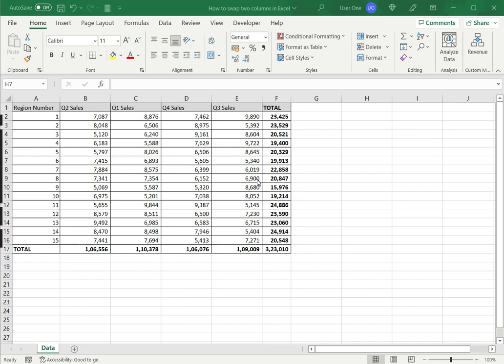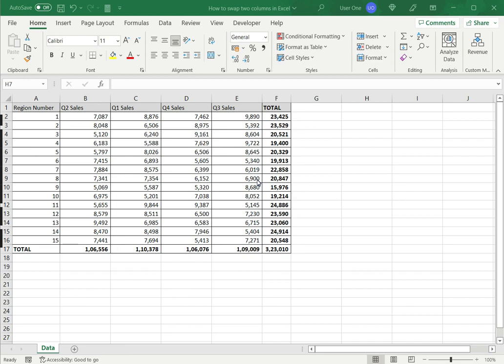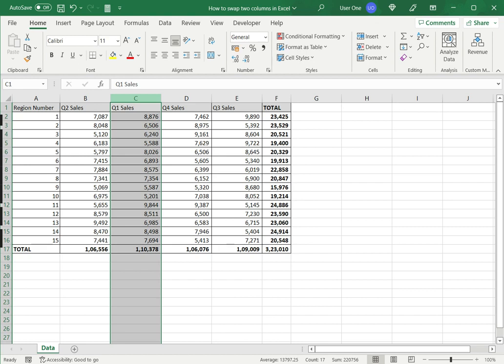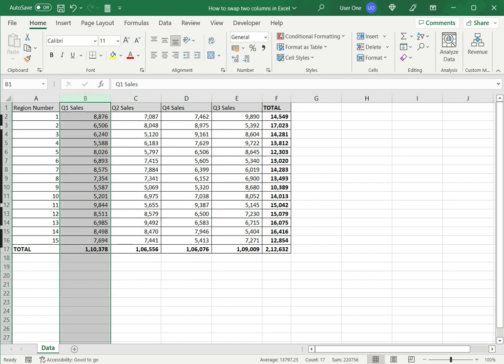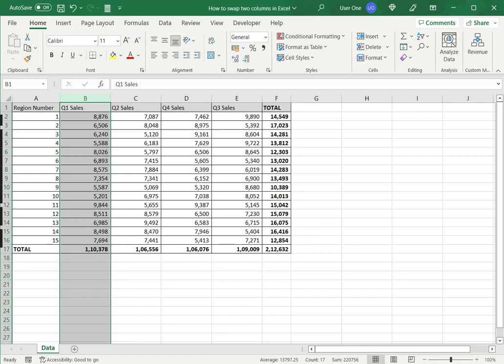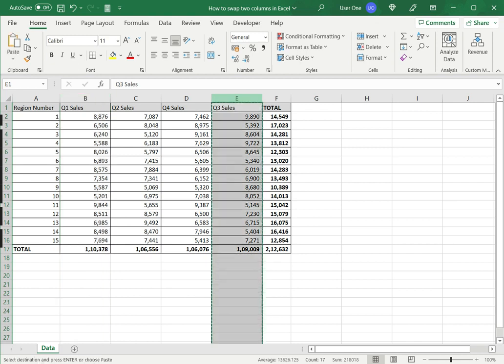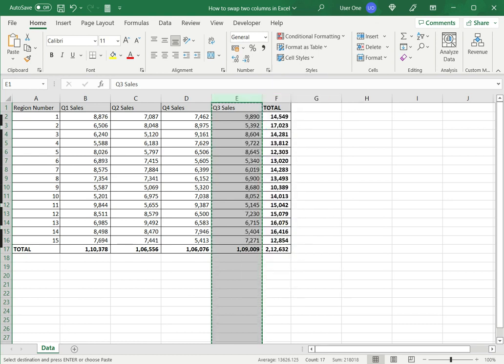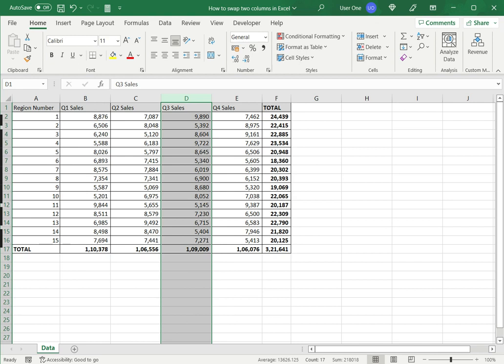How to swap two columns in Excel